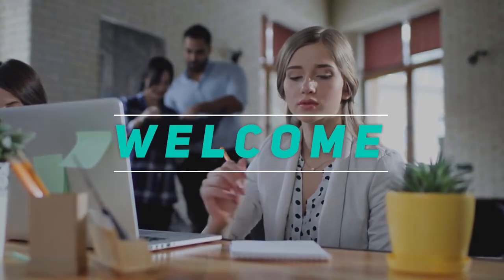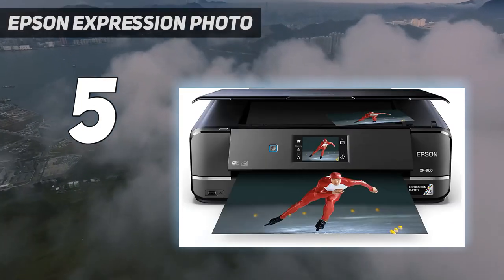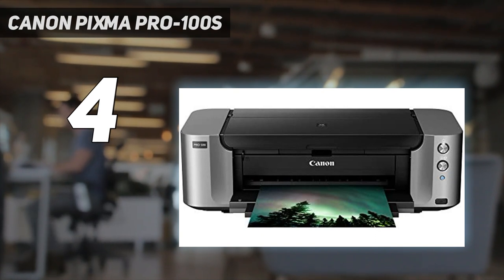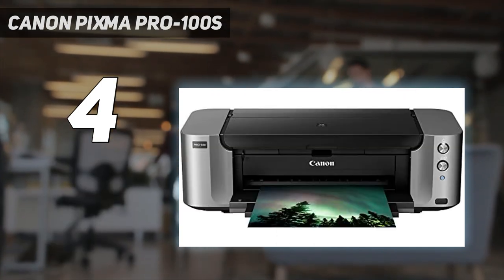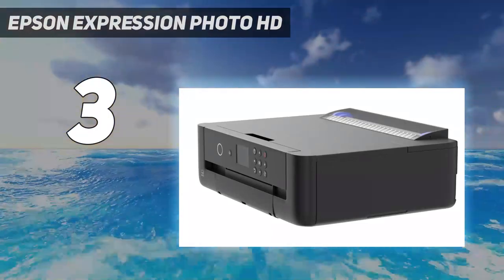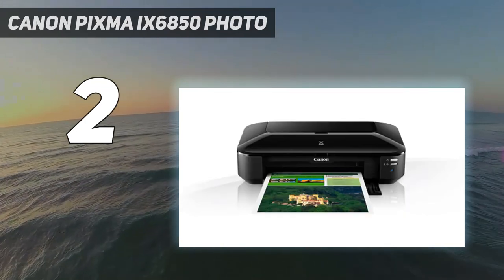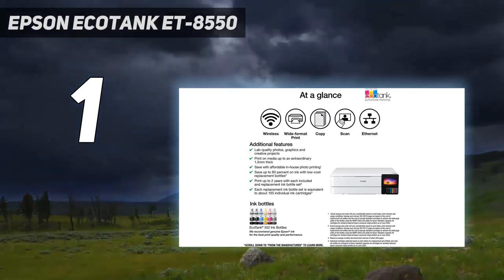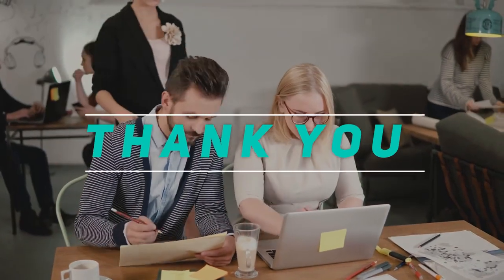5 Best Photo Printers in 2024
"Here is the Updated Prices of the Best Photo Printers in 2024!

Things that we mentioned in this video:
1. Canon PIXMA TS6320 - B07W59X6T9
2. Canon PIXMA TS8320 - B07W69T413
3. Canon PIXMA G620 MegaTank - B08XZQVWZW
4. Epson Expression Photo XP-8600 - B0828TLN3Y
5. Canon PIXMA PRO-200 - B08M8VGBZ5"